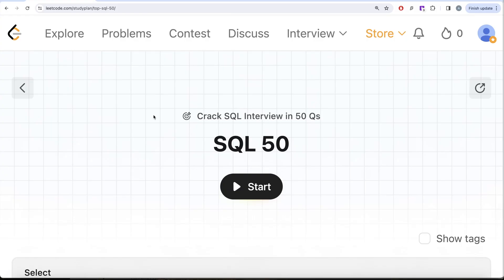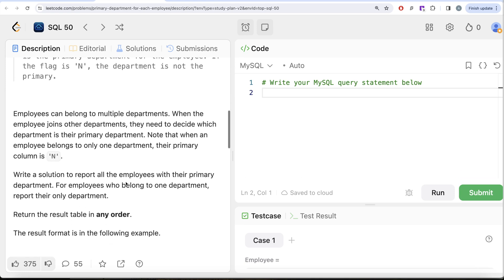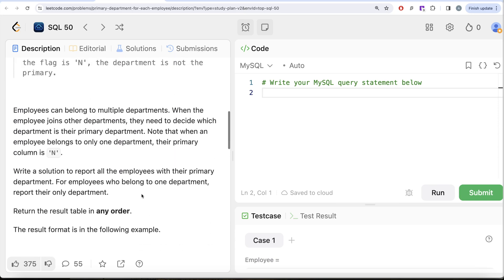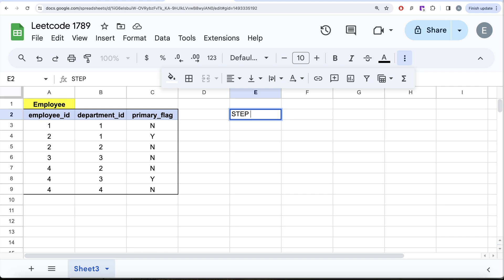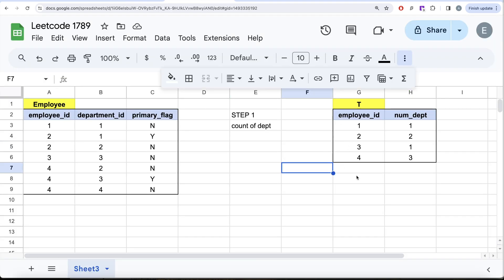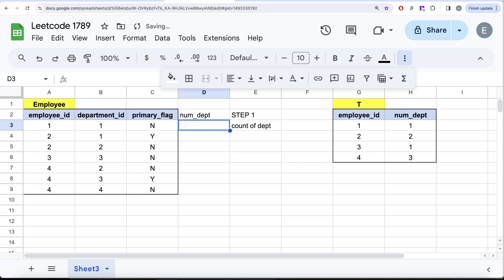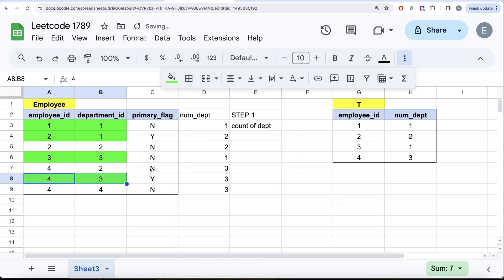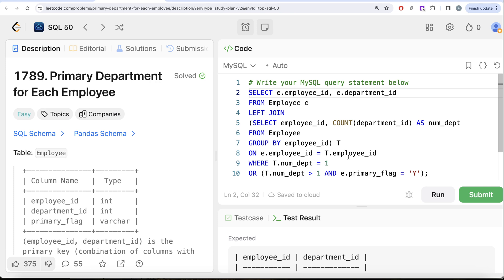Land Your Dream Job: SQL Mastery in 50 Mind-Blowing Interview Questions - Leetcode 1789